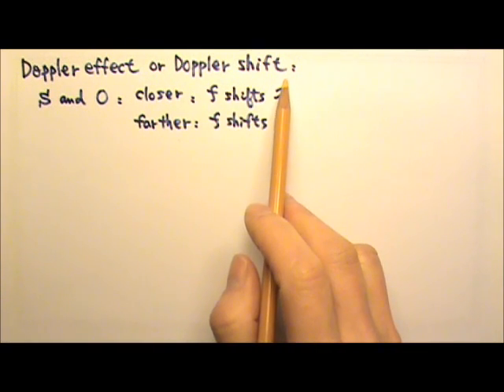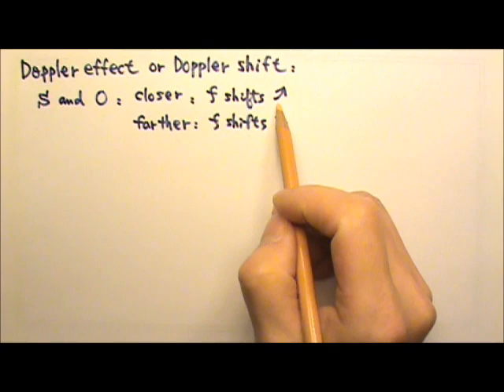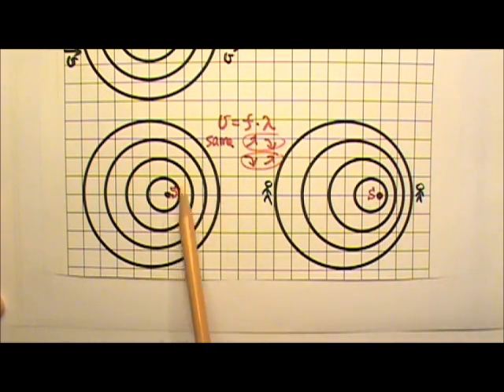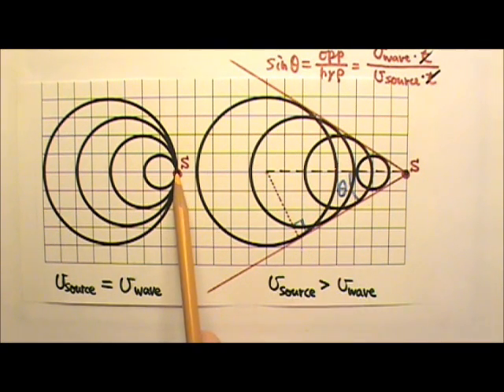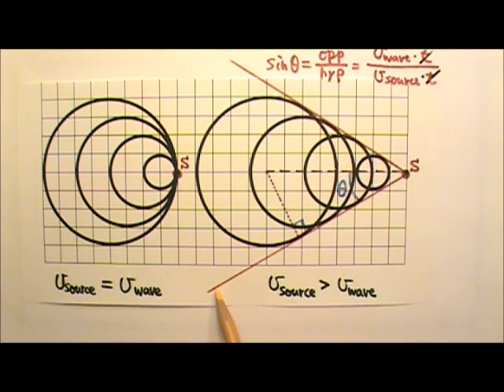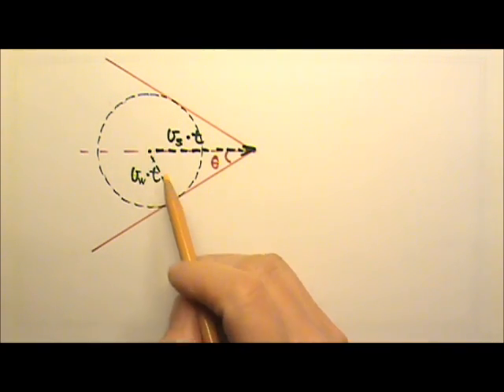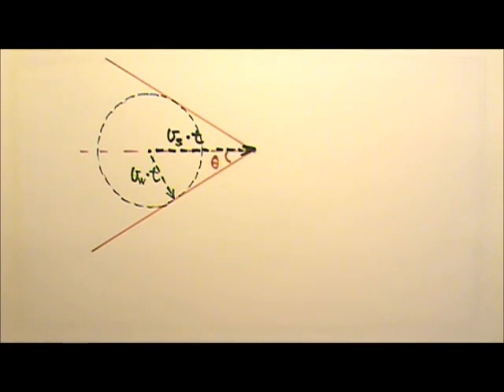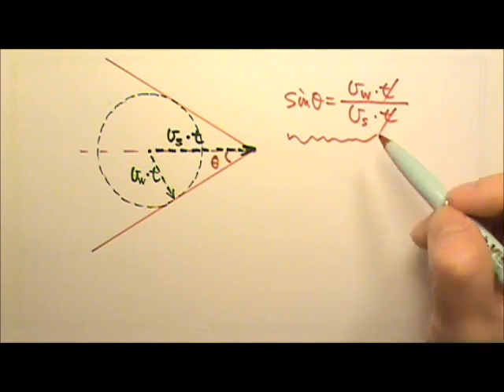AP Physics 2: Review: Sound 3: Doppler Effect and Shock Wave